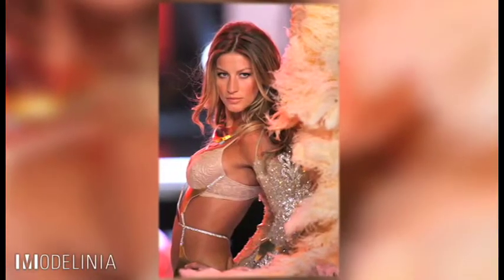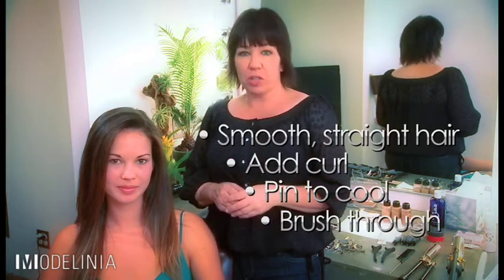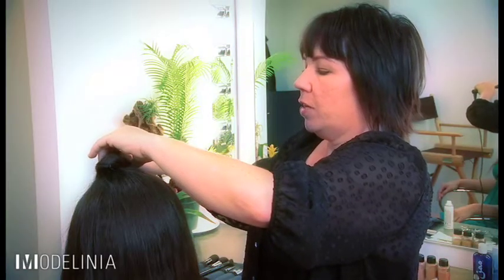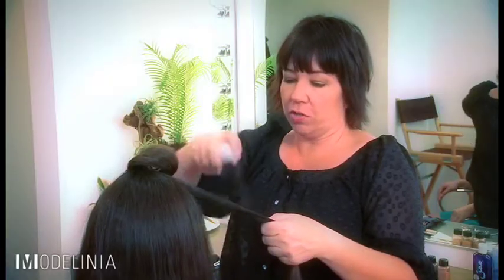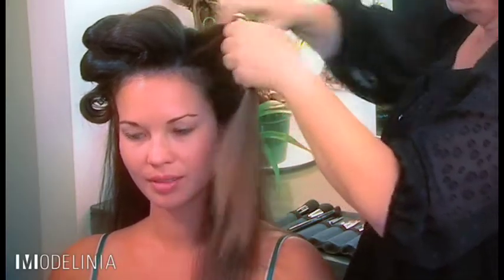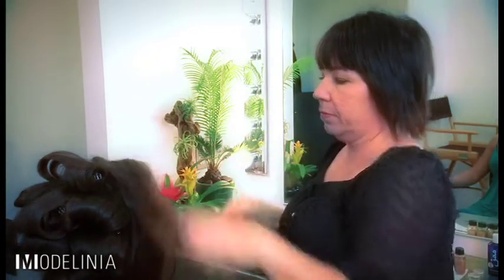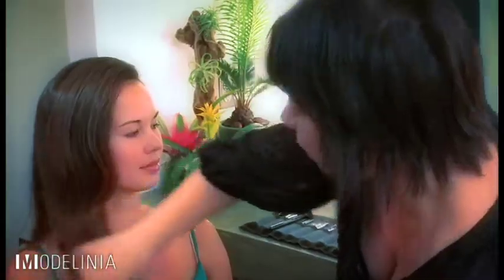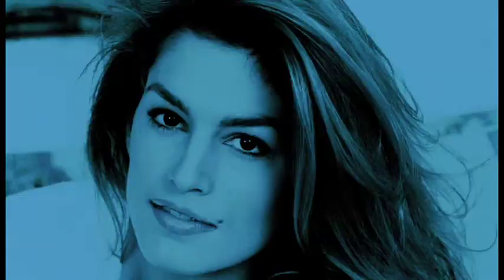How-To: Remodeled - Gisele's Hair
How to re-create that 1940's look as worn by Giselle for the Brazilian Volkswagen commercial...